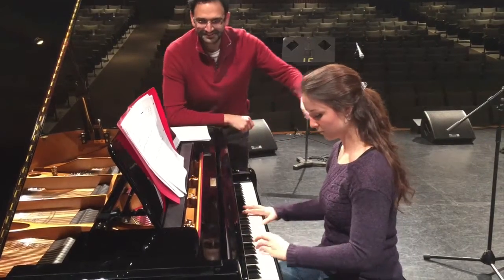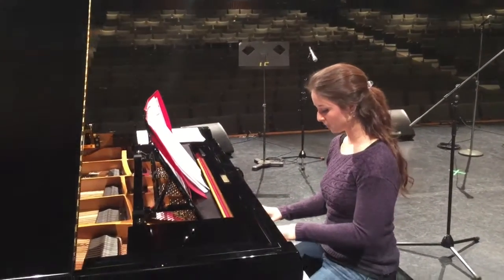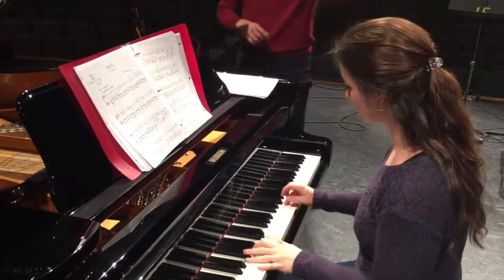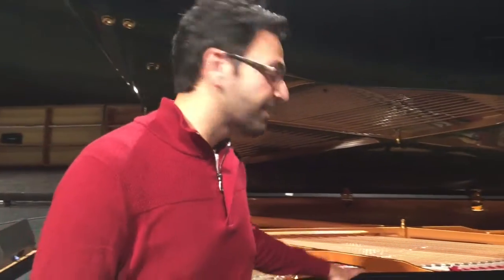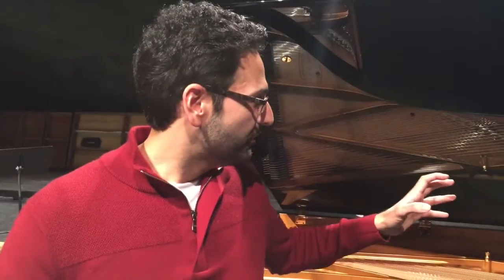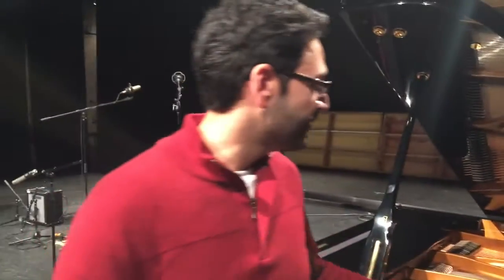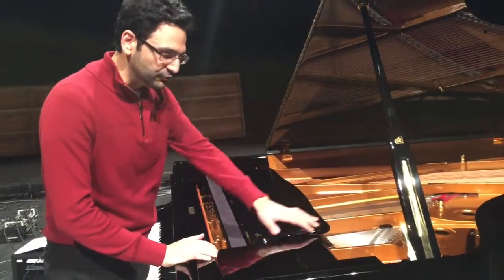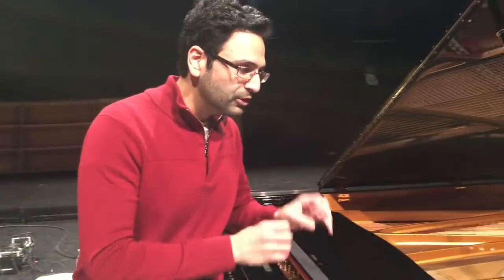New Grand Piano, Mohawk College Music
Mohawk College Music Coordinator Jamshed Turel gives music student Jessie Black a lesson on our new Shigeru Kawai sk7